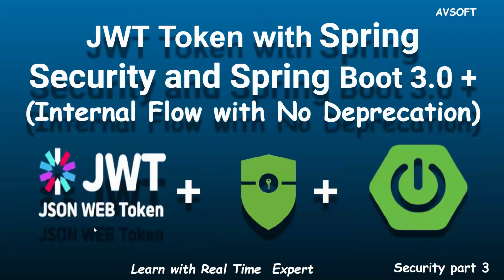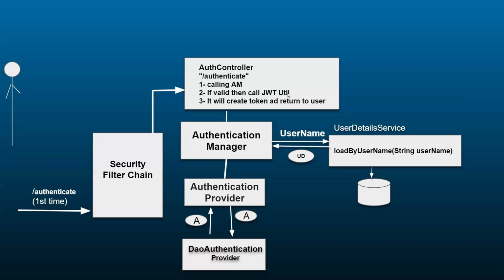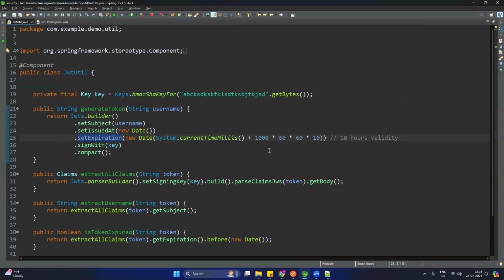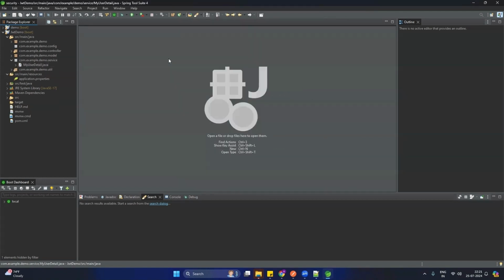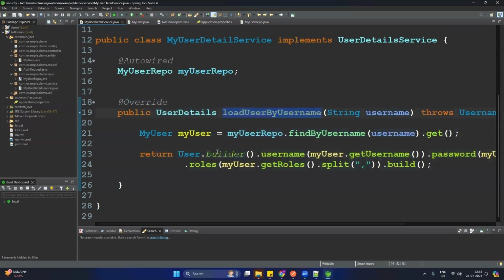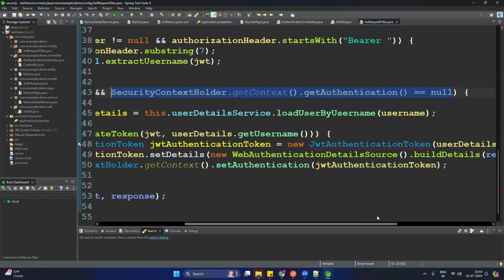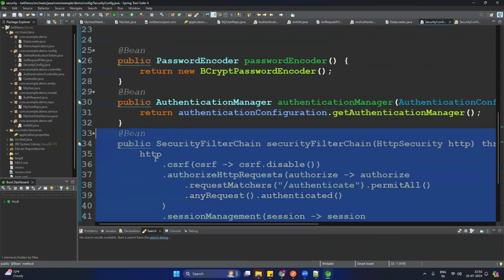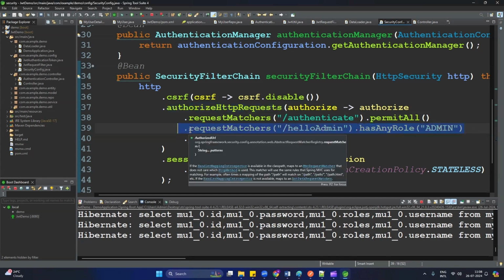Spring security 6 integration with JWT Token and Spring Boot 3 | Security Part 3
Learn how to master JWT token integration in Spring Security 6 with this comprehensive tutorial video. Improve your authentication and authorization process today !

jwt
spring security architecture
jwt spring boot
microservices in spring boot